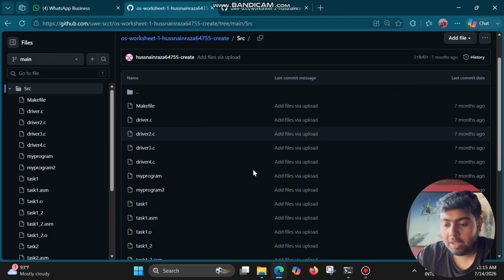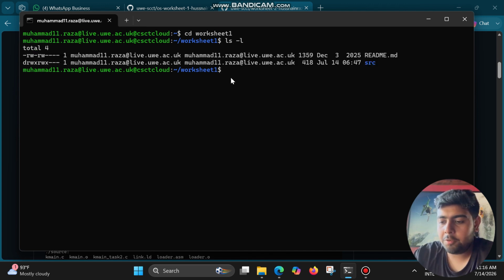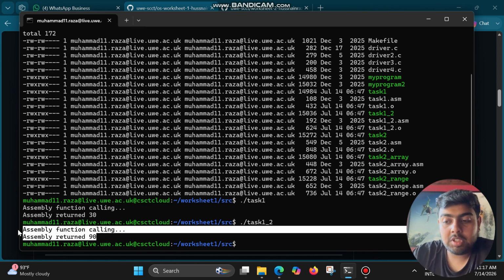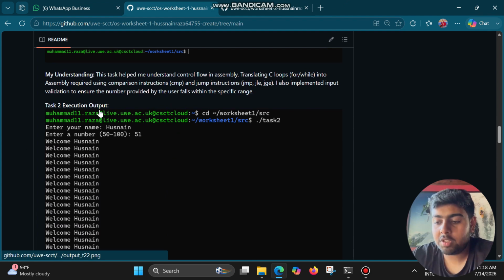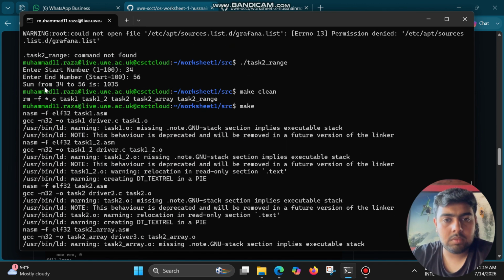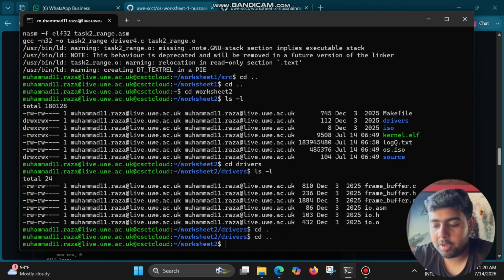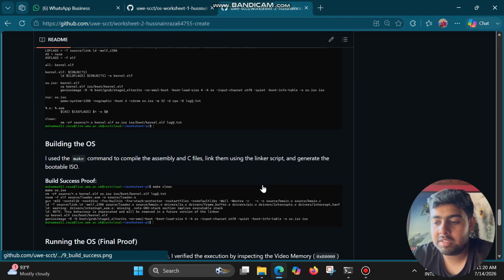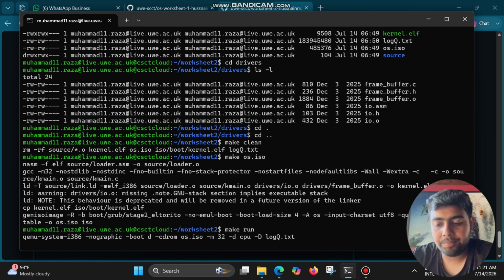os video hussnain raza